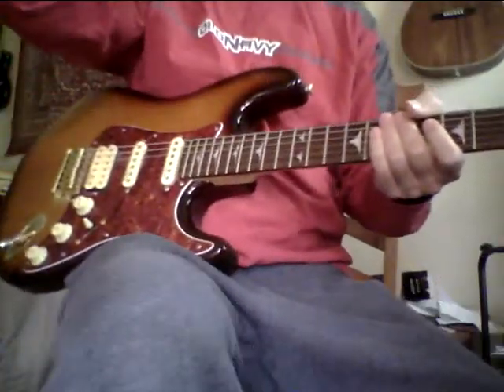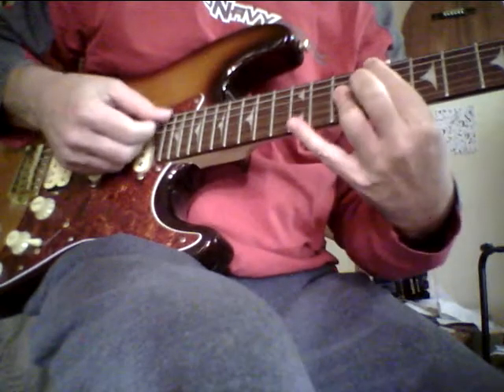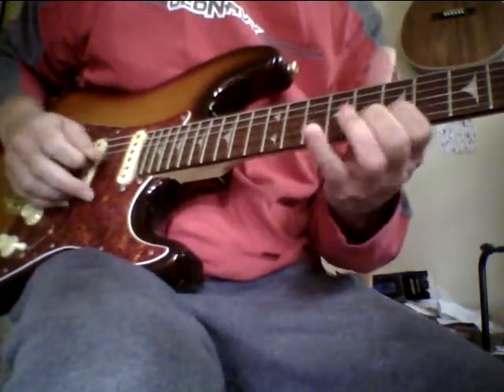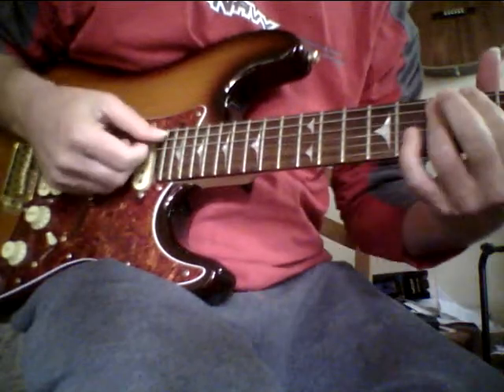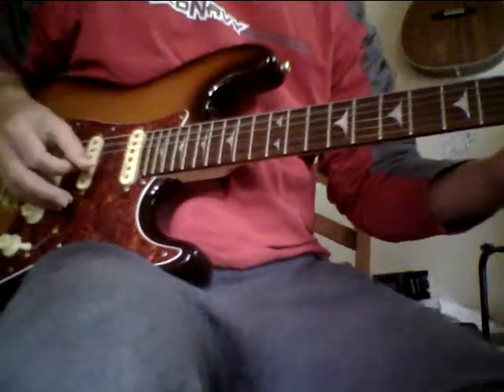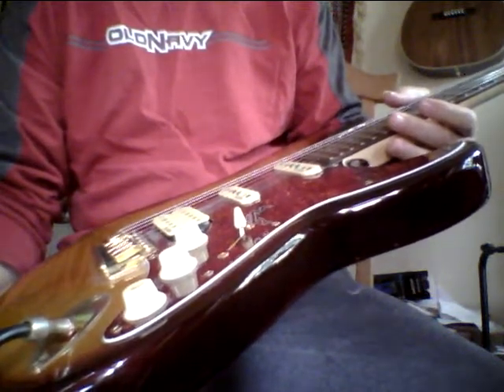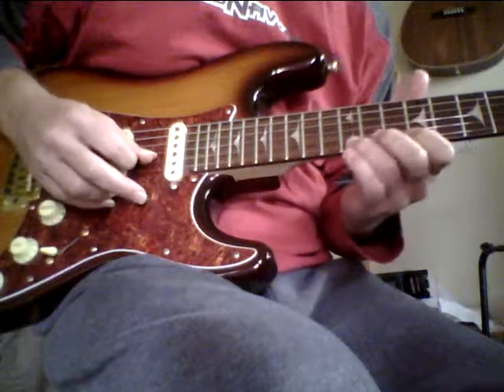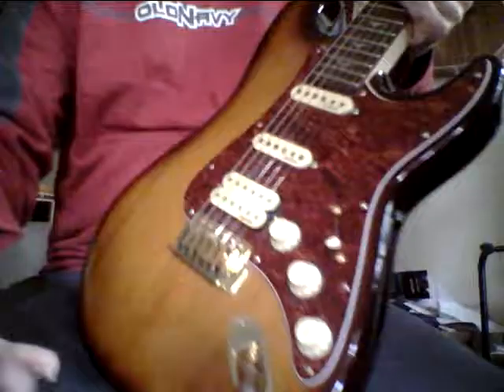Tradition G 120 G TS strat style guitar demo SOLD sounds unreal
This  G 120 G tS Classic Series  guitar sounds as  good as any strat I have ever  owned at at  63 have owned many including real early 60s vintage ones,  usa,  custom shop, MIM etc.I  think this is a  very early one and some of their best wood but  does not have the  coil tap for back pickup but with all of the other great   single coil sounds you really do not need it. These  pickups are some of the  bet ˆ have    EVER    heard on any  stratocaster and not just  saying that to be a salesman. They sound unreal and like a strat on steroids.
This guitar blew my  mind when  I  first played it and really going to miss it. I sold a fender custom shop stratocaster a while back and no bull   this one sounds much better. This is a huge off the charts value for the money and this company really does it right.Great set up and this is a lot of  guitar.